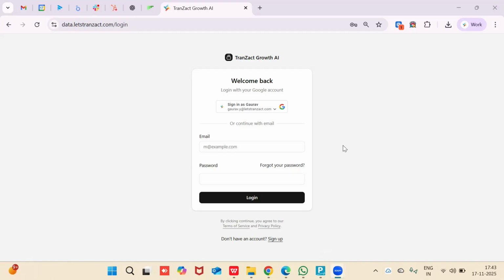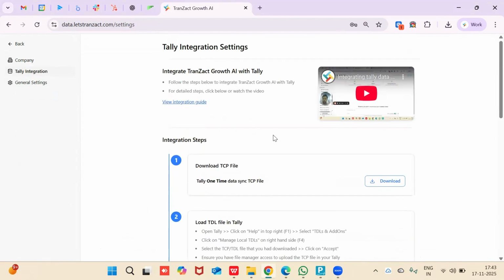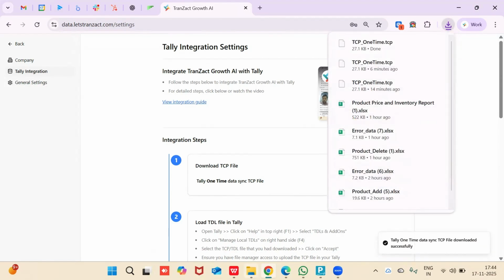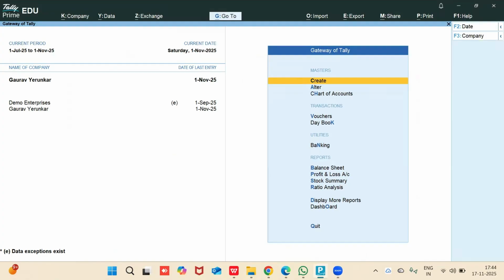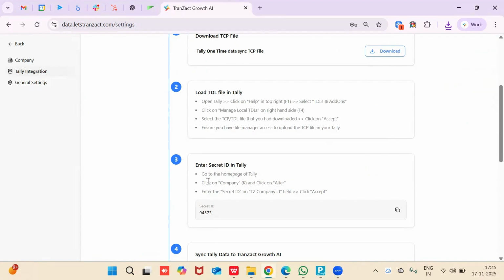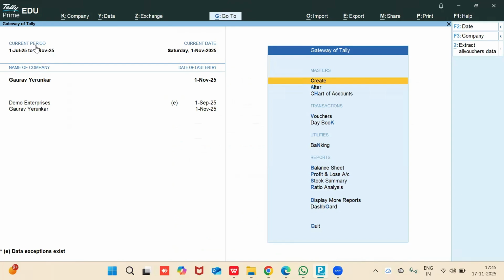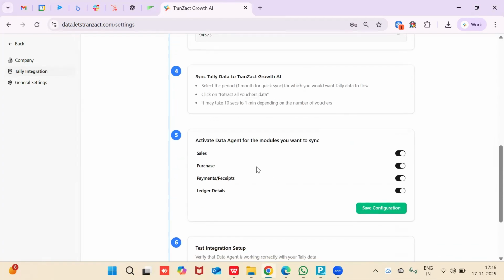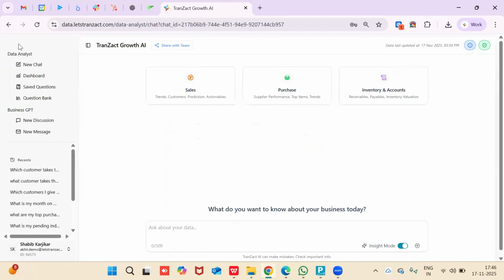Integrating tally data with TranZact Growth AI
1. Signup or Login on TranZact Growth AI
2. Fill in the basic profile details. This is the mandatory onboarding step. Not applicable if you have already done this.
3. Go to Settings → Tally Integration. Find it in the bottom left on the TranZact Growth AI homepage where your name is written.
4. There are two TCP files. Download the Tally TCP file of your choice. It gets saved locally in your downloads folder.

   * One-time Sync: Do this to sync all your historical data. You can choose the period for which you want to sync data.
   * Real-time Sync: The file auto-updates whenever you create a new voucher.
5. Open Tally, click on Help in the top right (shortcut F1), then select TDLs & AddOns (shortcut O). You need a local Tally with file manager access. If the customer has Tally on cloud, they should have file manager access to upload or send the TDL file to the person who can upload it into Tally.
6. Click on Manage Local TDLs on the right-hand side (shortcut F4). A popup will open where you’ll see a list of pre-loaded TDL files (in most cases).
7. Keep pressing Enter until you reach a fresh row. A File Selection popup will appear showing the path to local files on the laptop/computer.
8. Select the TCP/TDL file you downloaded and press Enter. You will see your file name and Load TDL message as Yes.
9. Click on Accept at the bottom. This way, the file gets uploaded.
10. Press Esc to go to the Tally homepage. You might have to press Esc twice. The homepage is where you see Gateway of Tally written. Alter might be disabled if you don’t reach the homepage.
11. Click on Company (shortcut K) and click on Alter. Here, input the Secret ID of the profile you signed up with in Step 1. Find the Secret ID by going back to the TranZact Growth AI homepage and looking at the bottom left where your name is written.
12. Enter the Secret ID in the TZ Company ID field and click Accept at the bottom. You can use Ctrl+V to paste it.
13. Select the period (for one-time TCP) from which you want Tally data to flow and press Enter. Select last month for quicker integration for testing purposes. For real-time TCP, you don’t need to select the period. You can type a date like 1 Nov 2025, and Tally will take it.
14. Click on Extract all vouchers data (for one-time TCP). Wait till it loads, and now Tally data is sent to TranZact Growth AI. For real-time TCP, you won’t see this button.
15. Go to Tally Integration via Settings in TranZact Growth AI.
16. Toggle on Sales Data and Purchase Data. If you toggle only Sales Data, only that data will be accessed by TranZact Growth AI.
17. Click on Save. You’ll get a popup: Tally integration setting is saved.
18. Click on Test Integration. You’ll get a popup: Tally integration test completed successfully.
19. Go on and start asking questions to TranZact Growth AI.